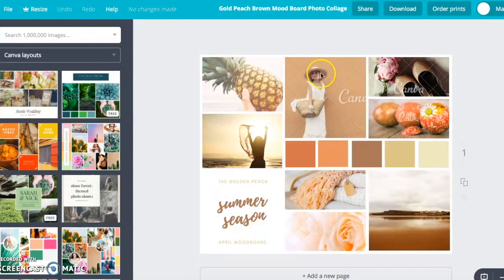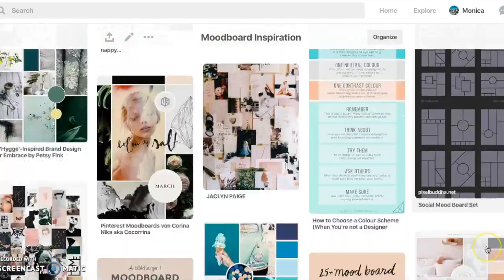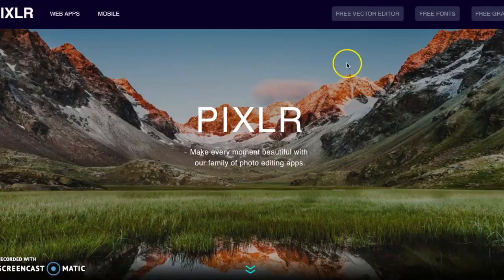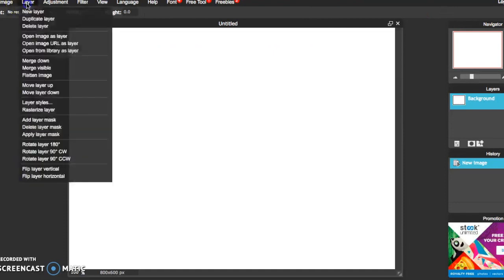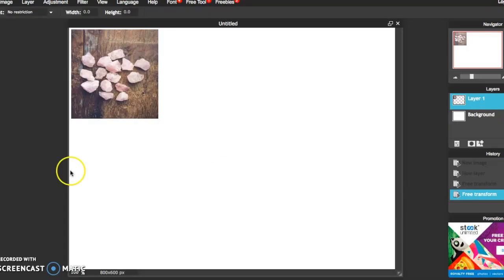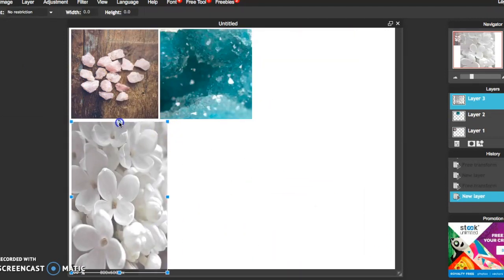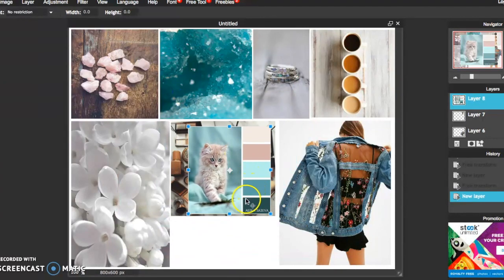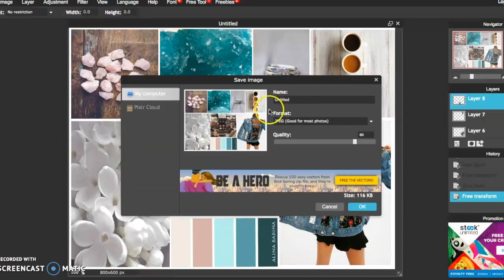How to Make a Moodboard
This is my screencast tutorial for my blog and my Strategic Presentation course. This tutorial is on how to make a moodboard using Pinterest and Pixlr. Moodboards are the perfect way to figure out your personal style for fashion and beauty.